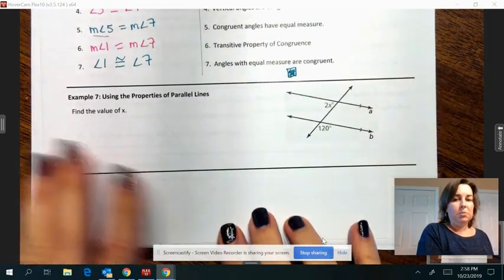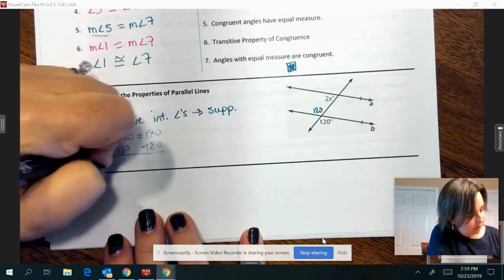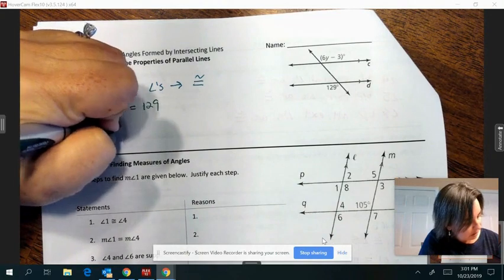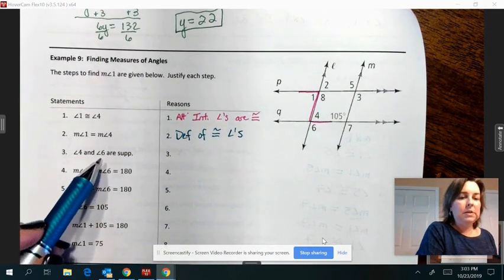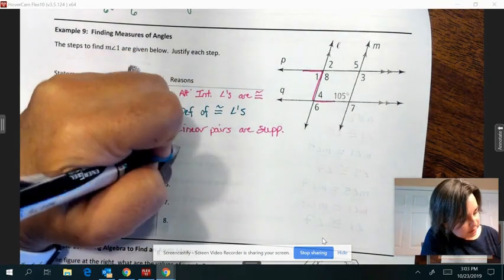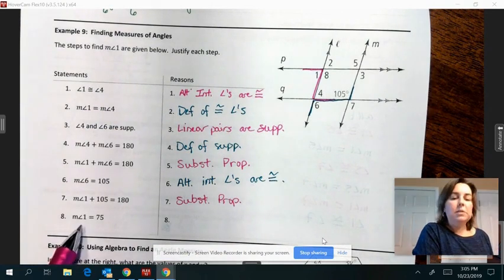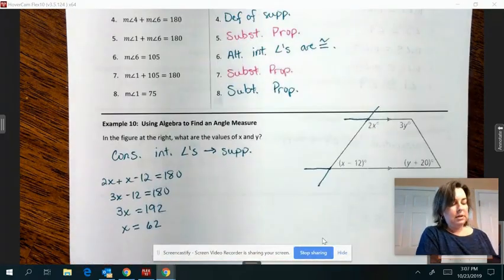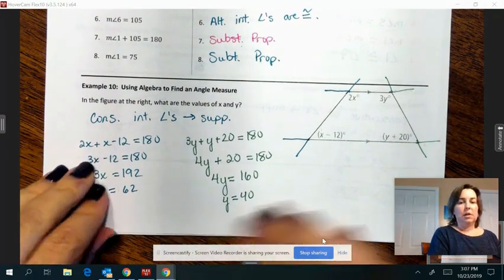Parallel Lines and Transversals Part 2